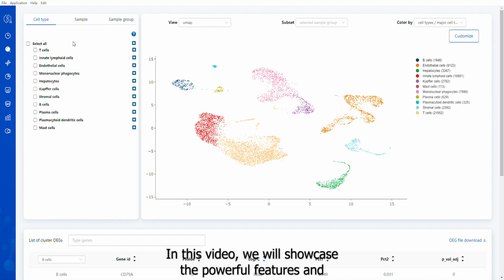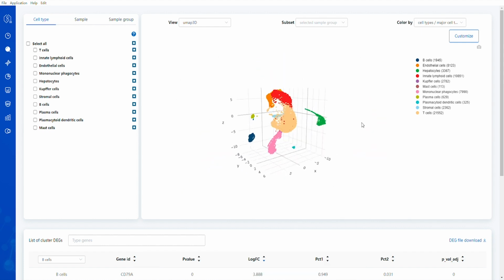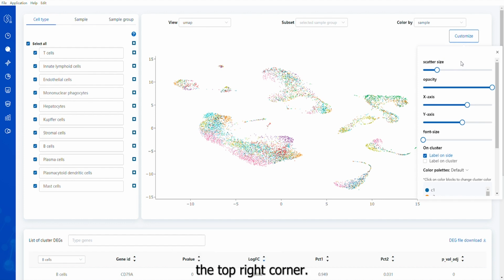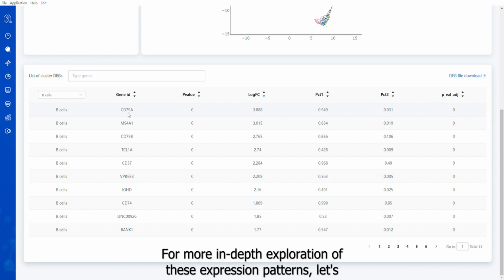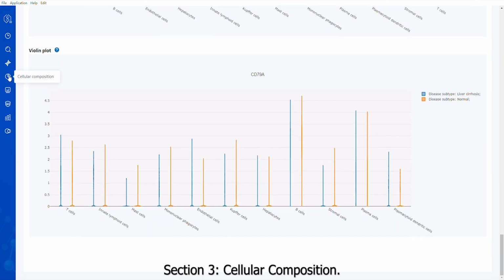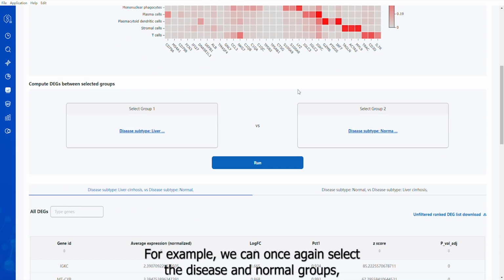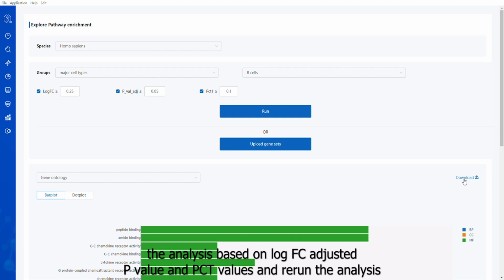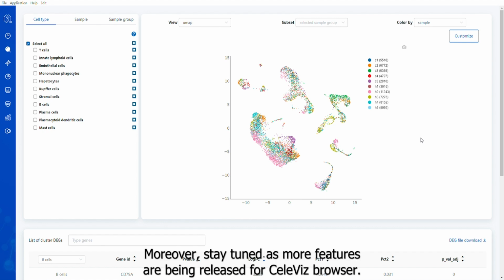CeleViz Browser - User Tutorial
CeleViz Browser - User Tutorial: Empowering Easy Exploration of scRNAseq Data.

Explore and visualize your scRNA-seq datasets using Singleron's user-friendly CeleViz interface.

What you can do with CeleViz:
- Input gene expression matrix with user-defined groupings
- Gain valuable insights into samples using in-built analysis modules
- Seamlessly compare between sample groups
- Download results and graphics in customizable formats

This video shows English subtitles.